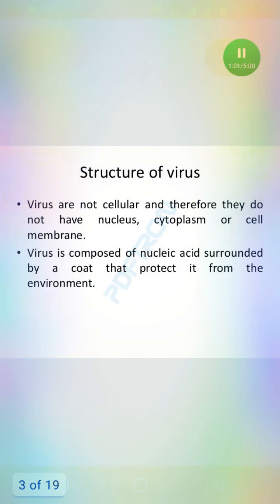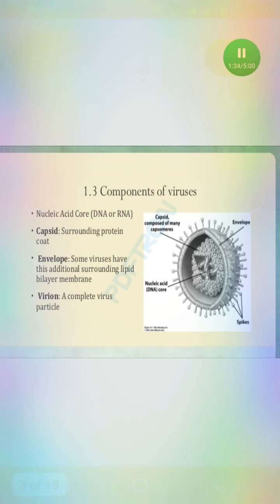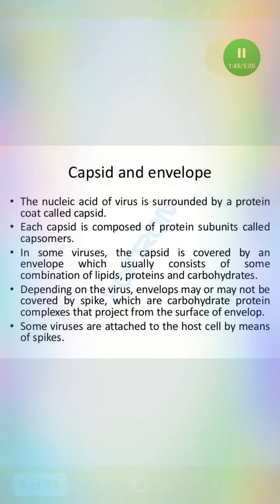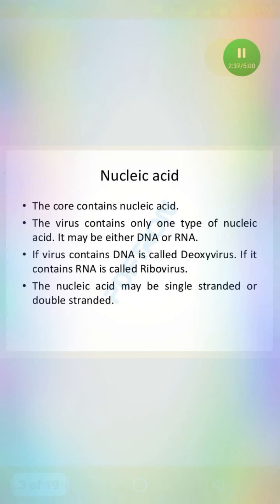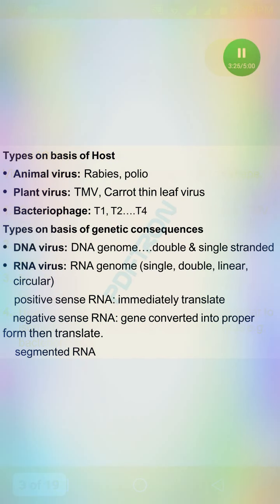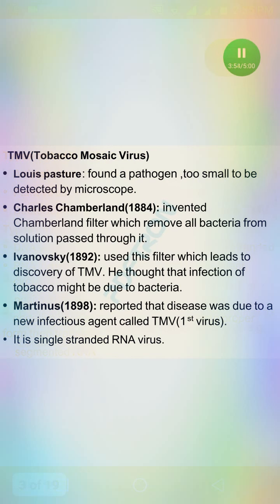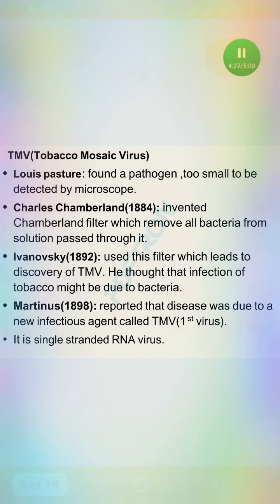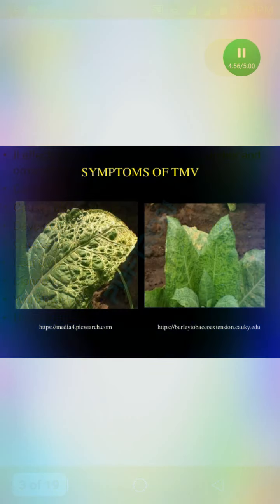Viruses Bs botany first smstr first topic chapter Diversity of plant English Urdu and Hindi lecture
First watch kro video
 Bs botany first semester and first topic and chapter viruses slide better ha
knowledgeable studio
Diversity of plant #
viruses#